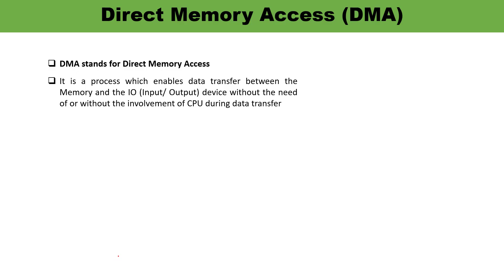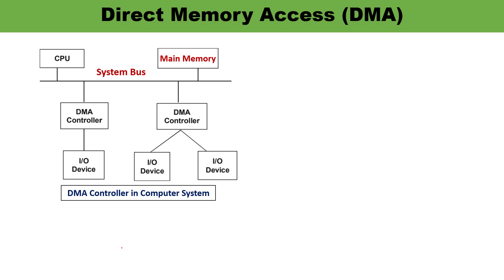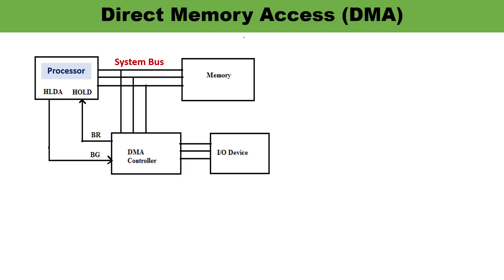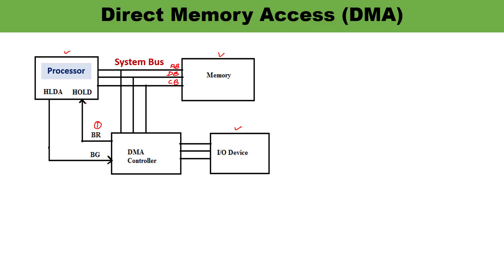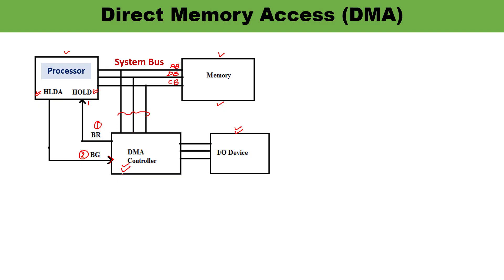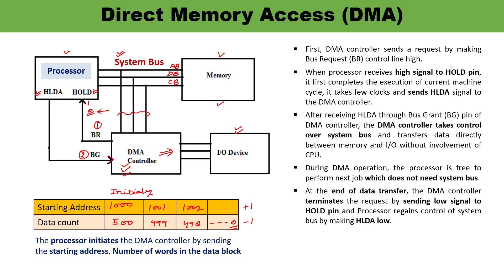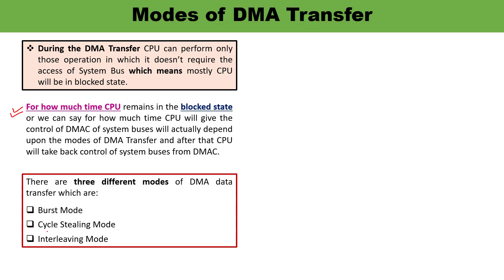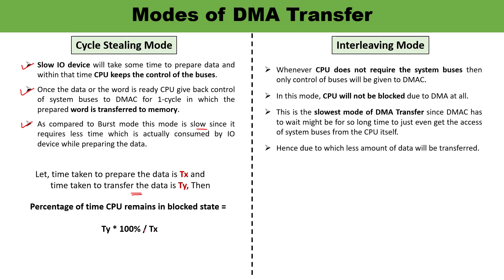Direct Memory Access (DMA) | Burst Transfer | Cycle Stealing || Computer Organization & Architecture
This video lecture is about the Direct Memory Access (DMA). Data transfer to and from peripherals may be handled in one of three possible modes:

1)Programmed I/O
2)
Interrupt-initiated I/O
3)

This video explains explains:
What is DMA?
What is DMA Controller (DMAC)?
How DMA Works?
How to make CPU idle in DMA?
Types of DMA Transfers using DMA Controller?
Explains Burst Transfer and Cycle Stealing method of DMA Transfer?

There are three different modes of DMA data transfer which are:

1) Burst Mode
2) Cycle Stealing Mode
3)
Interleaving Mode